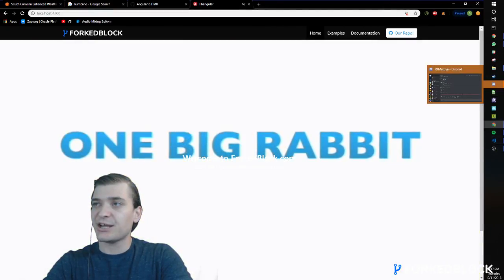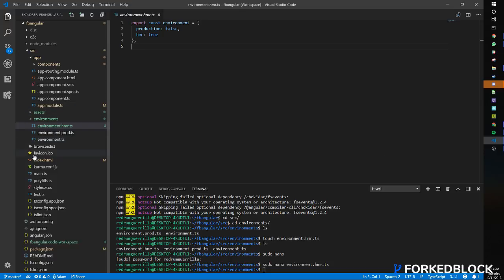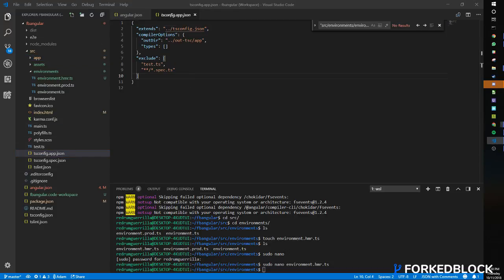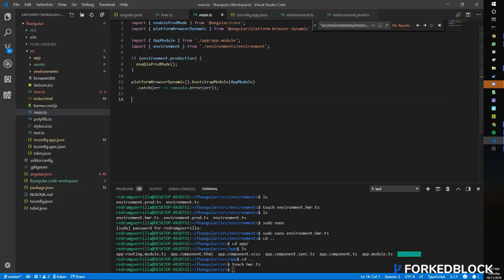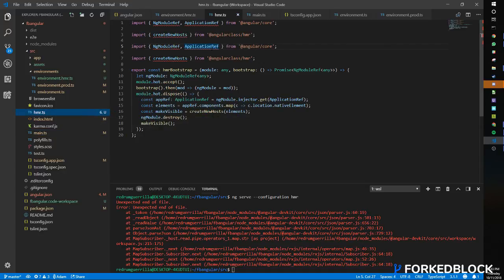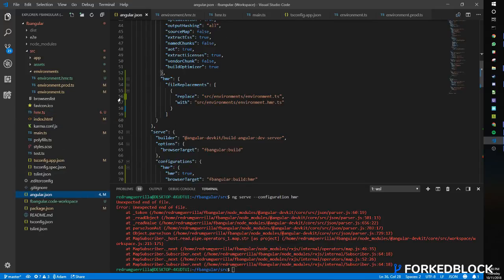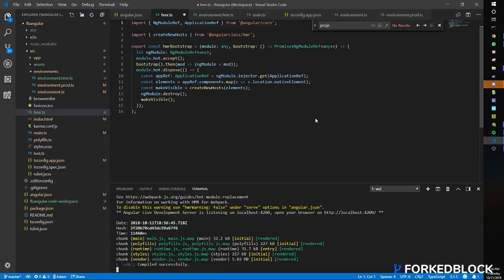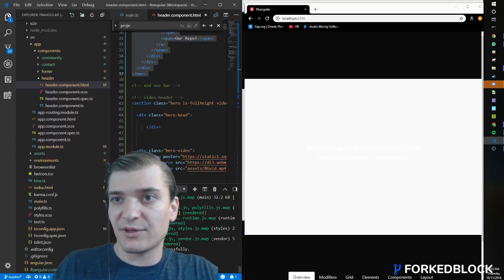How to install Hot Module Reload in Angular 6!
Today we discuss Development specifically in Angular 6 and how to install an HMR or Hot Module Reload!